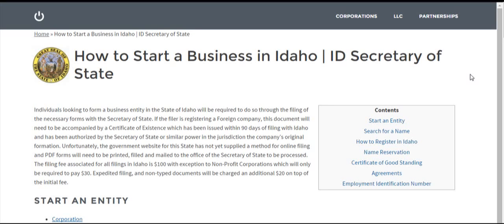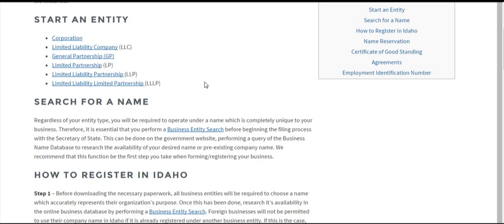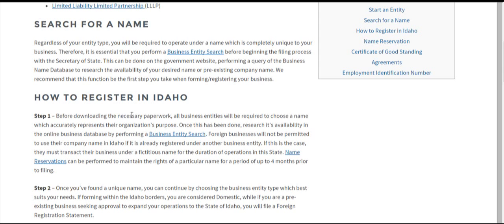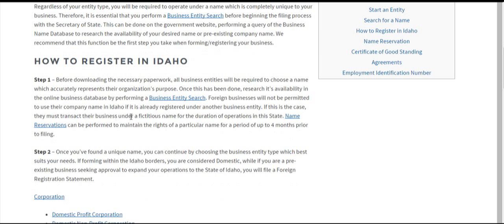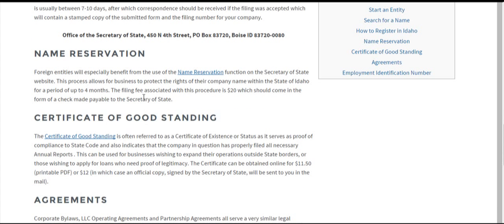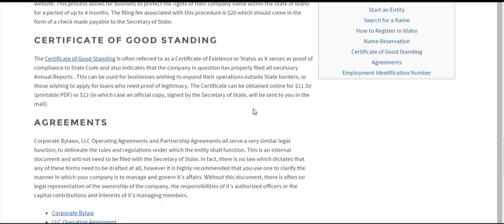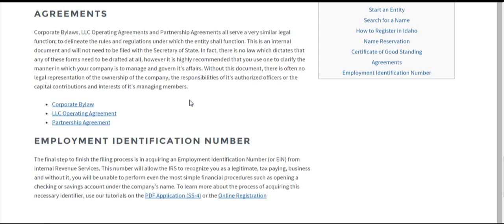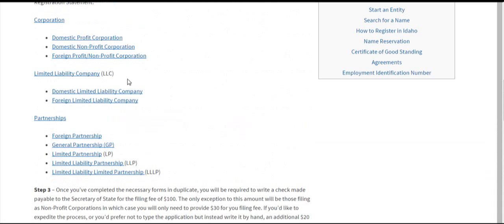How to Start a Business in Idaho | ID Secretary of State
Review our tutorial on how to start your Corporation, LLC or Partnership in Idaho